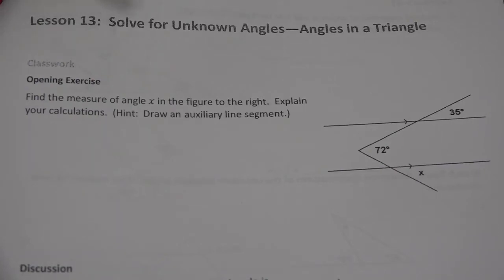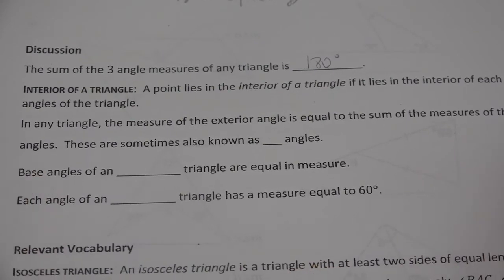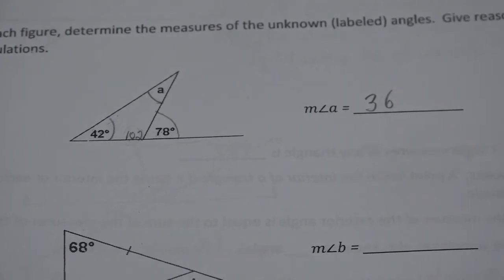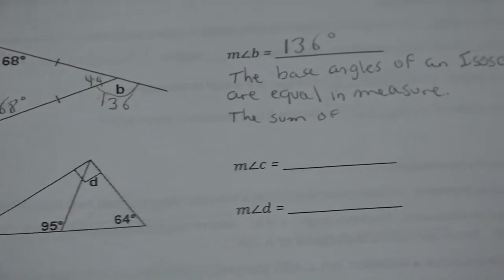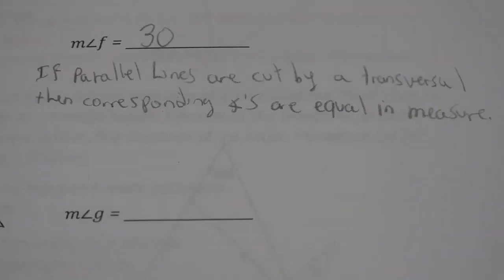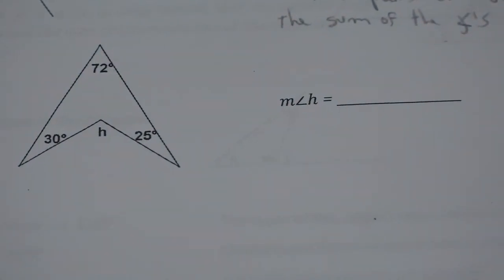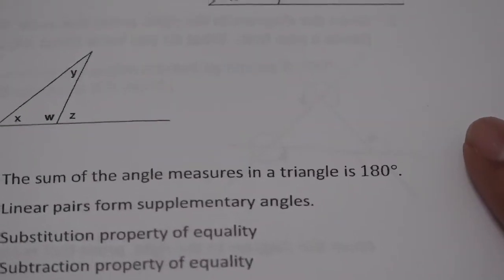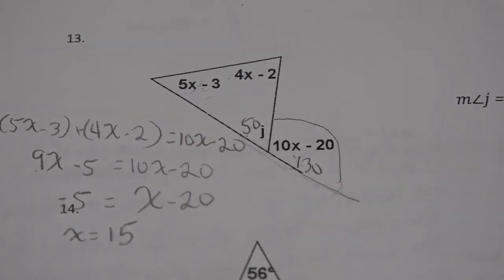beker cc geometry lesson 13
Sorry for taking so long to solve the problems, I don't like to have the answers in front of me therefore i'm bound to get confuse or make mistakes. I like to go through the same process as my students in order to better understand strengths and weaknesses

Anyway in this lesson we explore unknown angles dealing with triangles and parallel lines.